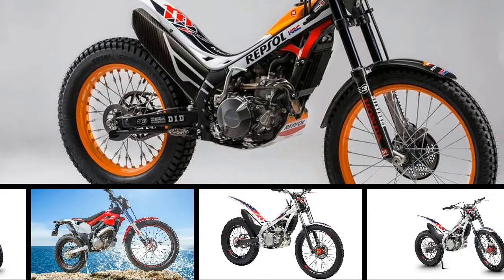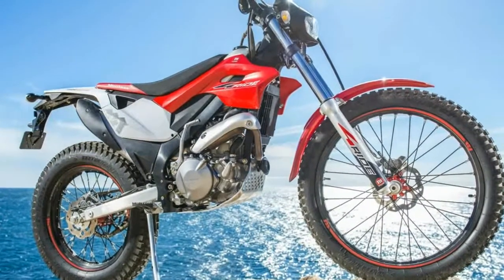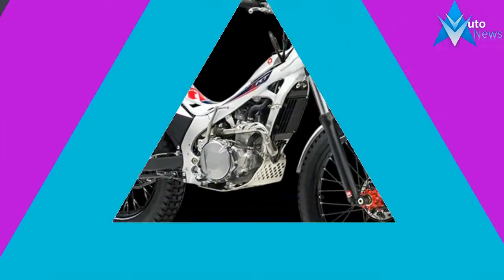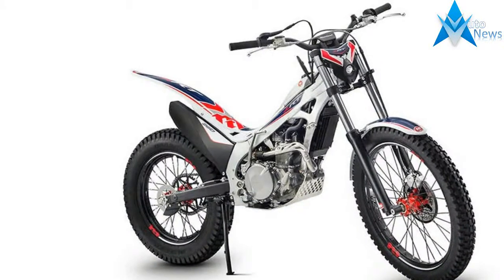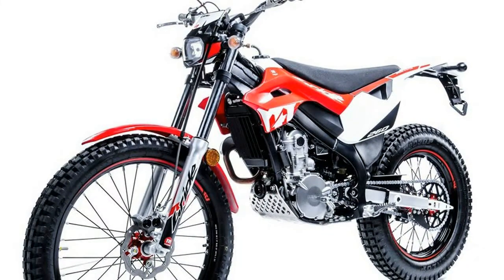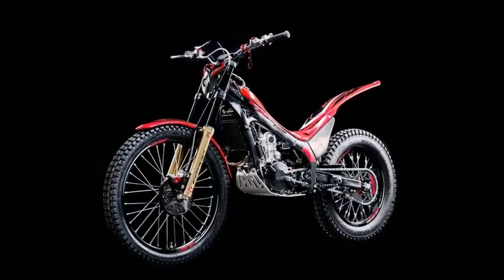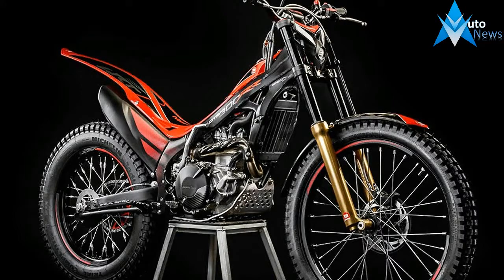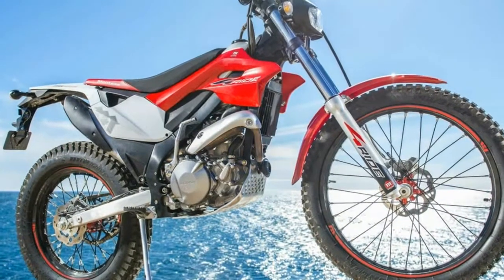HOT NEWS!!2018 Honda Montesa 4Ride 260 photos & details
HOT NEWS!!2018 Honda Montesa 4Ride 260 photos & details - The 4RT260 is a cutting-edge trials bike, the ideal combination of Honda’s engine technology and Montesa’s world-championship trials experience. Responsive handling is provided by the lightweight aluminum frame and swingarm, along with high-quality suspension components and Dunlop tires. The 4RT260 boasts a unique removable seat to adapt to different riding applications, and it also has a convenient under-seat storage area.

 $10,199.